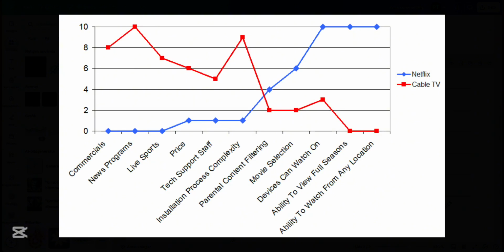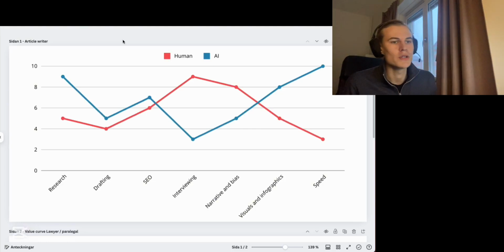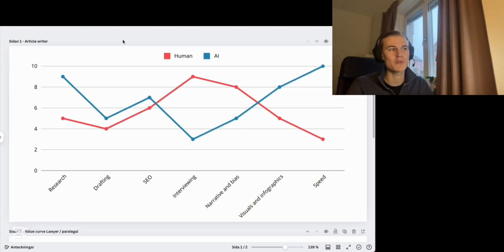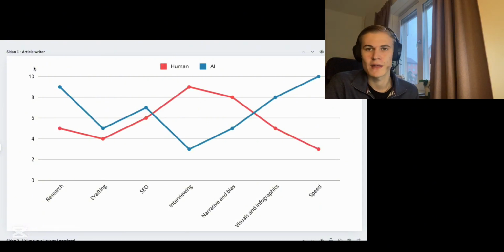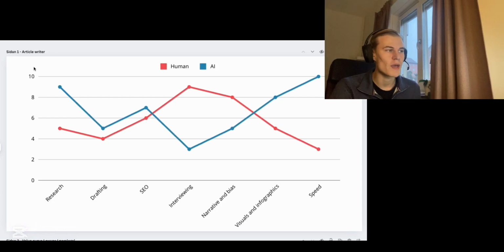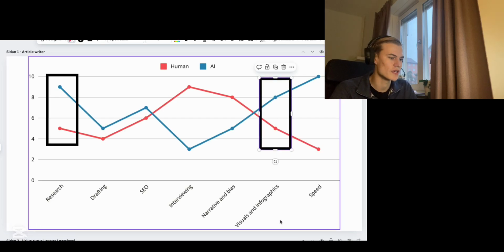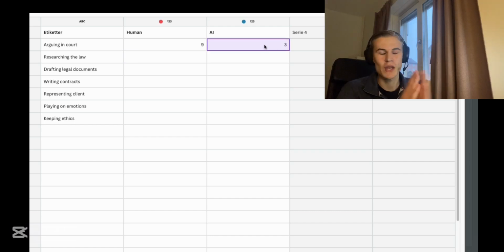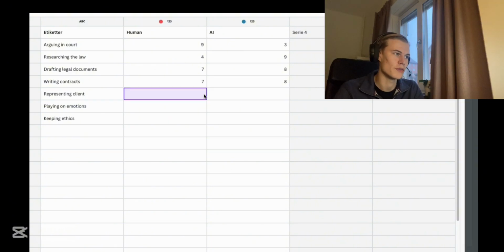What tasks should you surrender to AI??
Want to improve the use of AI in your organization? Work with me

This video will go through how to scope and best figure out how to designate what work would be best suited for a human compared to an AI using two different frame works.

Time stamps:
0:00 Intro
0:25 strategy canvas
8:05 live demo
12:50 hot & cold spots
16:23 end